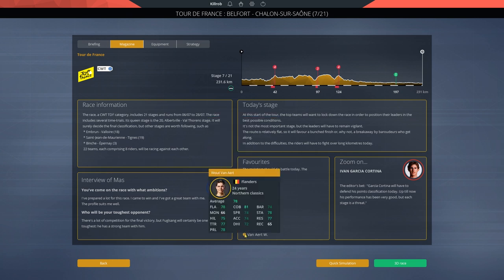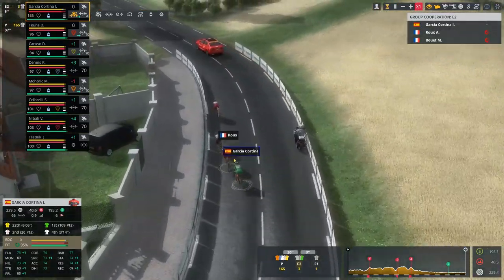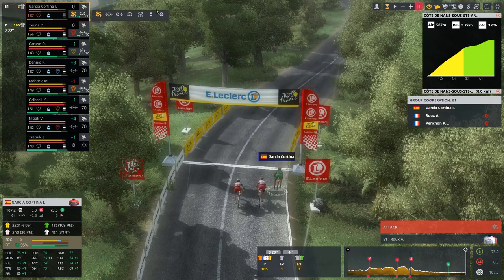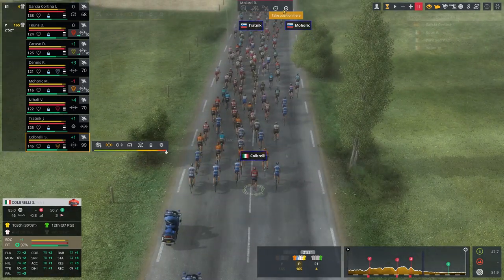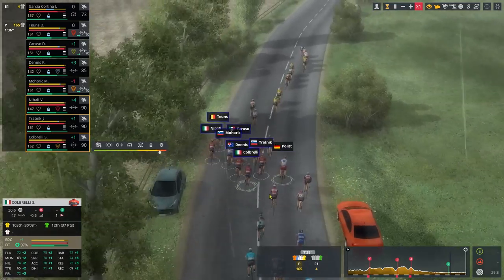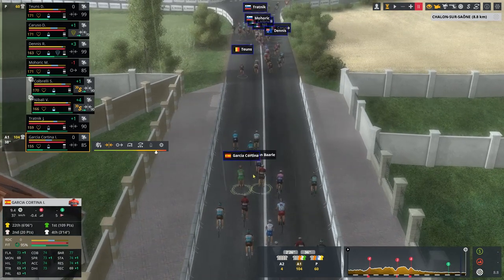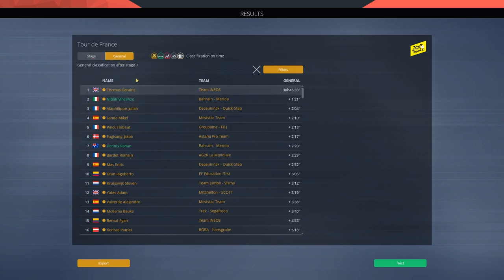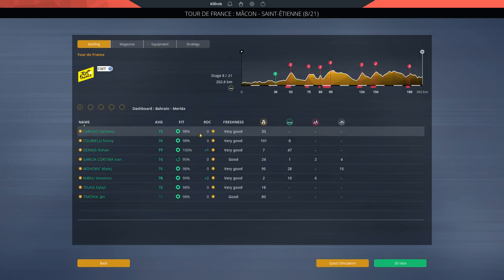Tour de France 2019 Stage 7 [Flat] (Pro Cycling Manager 2019)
In this parallel play through of the Tour de France 2019 in Pro Cycling manager 2019 we take on le tour with Bahrain Merida and see if we can lead Vincenzo Nibali to his second overall Tour de France GC victory.